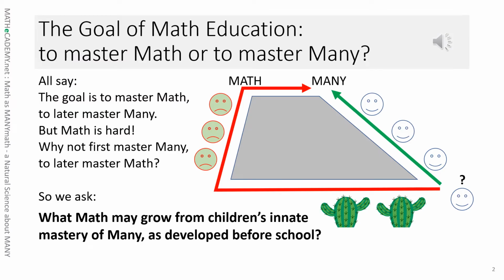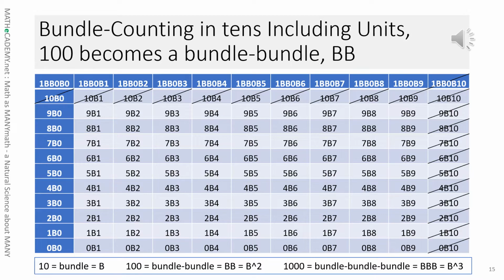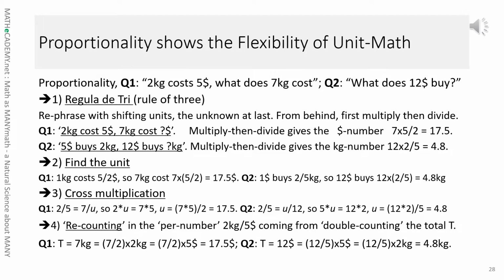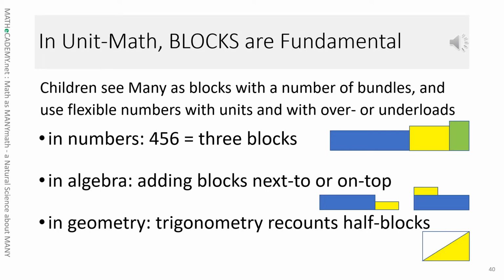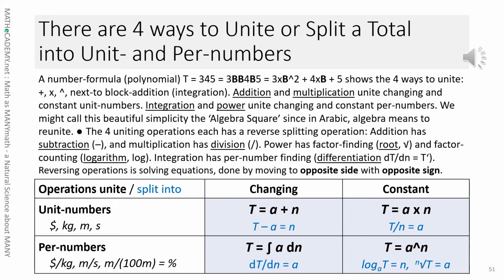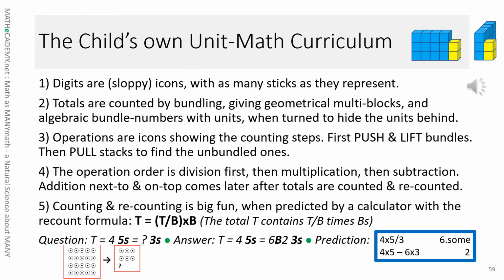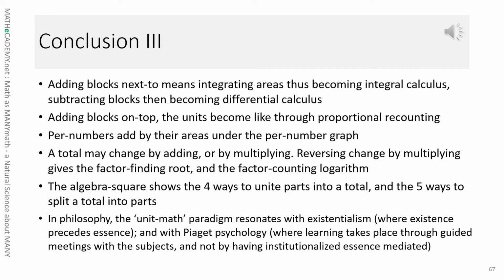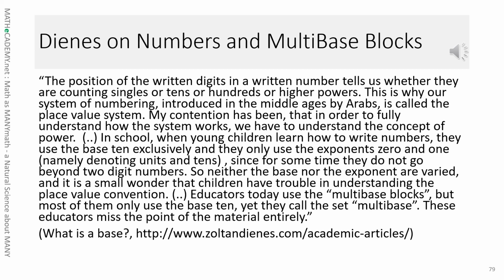Flexible Bundle Numbers Develop the Childs Innate Mastery of Many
Apparently, we have 2 Mathematics Paradigms, one without Units, and one With Units
• an inside ‘no-unit-math’ paradigm, where 1 plus 2 is 3 always, and
• an outside ‘unit-math’    paradigm, where 1 plus 2 depends on the units
The ‘unit-math’ paradigm builds on the philosophy, EXISTENTIALISM, where EXISTENCE precedes ESSENCE. So, unit-math describes real existence, and neglects institutionalized essence.
So, to become a full science, mathematics should leave, its 1 plus 2 is 3, ‘no-unit-math’ greenhouse, and accept that, of course, numbers cannot add, without units.
It should teach the outside ‘counting-before-adding’, ‘unit-math’, paradigm,
where Numbers and operations are icons, linked directly to existing things, and actions.